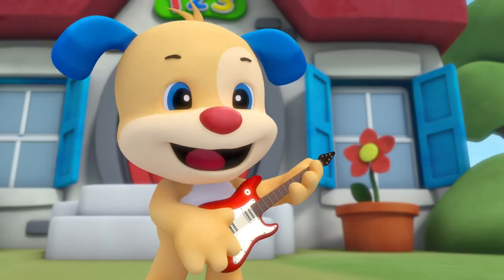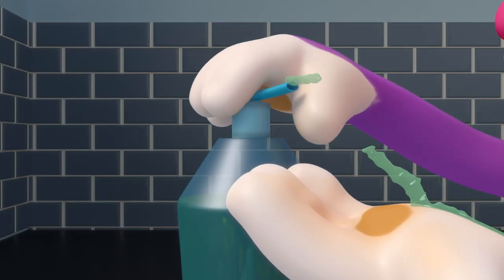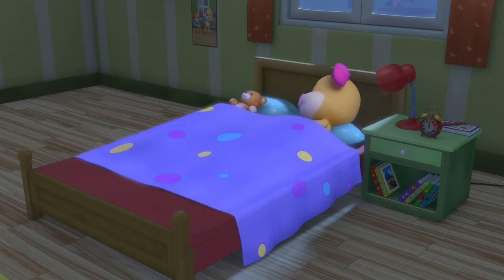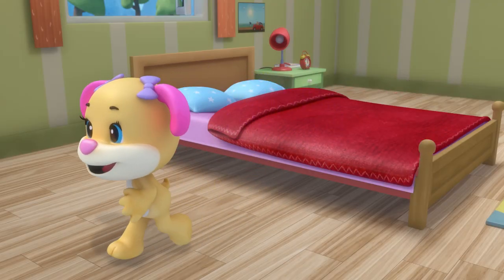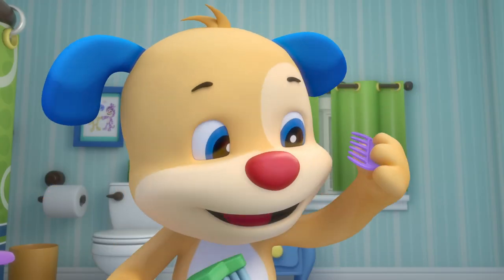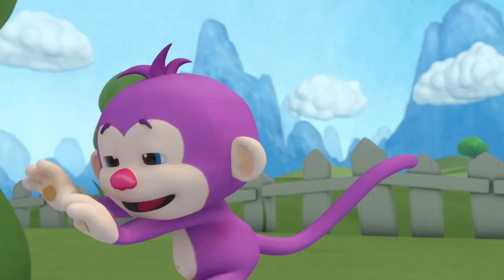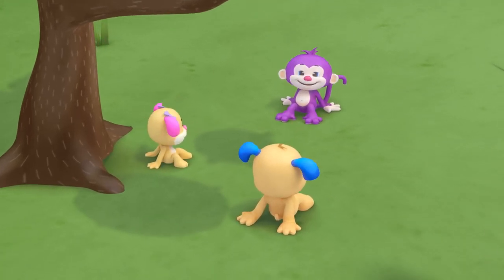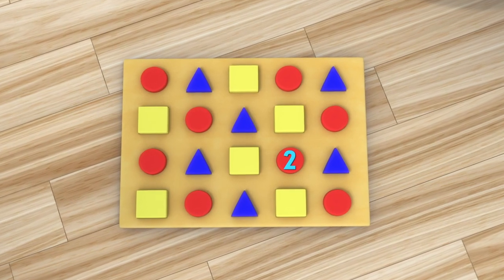🥁🎸🎺 Musical Instruments Song 🎵 | Laugh & Learn | + 60 Minutes of Songs for Kids | Cartoons for Kids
Musical Instruments Song 0:00
Care For Your Pets Song 1:57
Fruit Basket 4:04
Making Shapes Song 6:04
Washing Your Hands 7:59
Juggling Counting Song 9:59
Dance To The Music 12:03
Feelings Song (Happy and You Know It) 14:04
Count and Catch 16:12
Days of the Week Hop 18:12
Monkey ABC 20:14
Seasons Song 22:14
Make Your Bed Song 24:21
Cupcake Shapes 26:23
Rainbow Party 28:20
Vehicle Colours Song 30:24
Getting Ready for Bed 32:14
Puppy Song 34:13
Painting Song 36:05
Body Parts Exercise Song 38:07
I See You Song 40:13
Muffin Mix-Up Song 42:17
At the Beach 44:24
Lemonade Cart Song 46:32
Picnic in the Living Room 48:31
Super Salad Song (Let Me Hear You Crunch) 50:43
Tea Party Manners 52:38
Puzzle Song 54:41
Blowing Bubbles Song 56:33
Camping Song 58:36